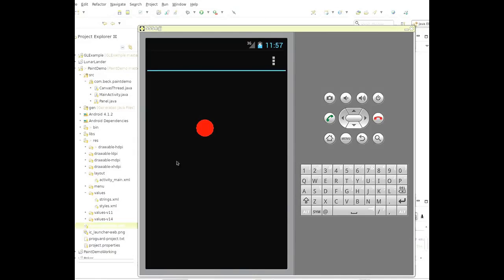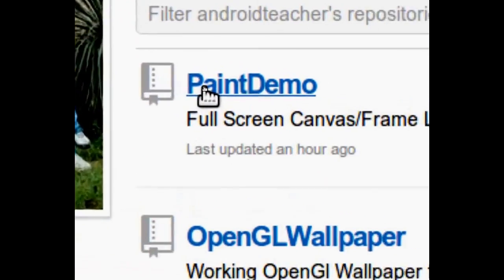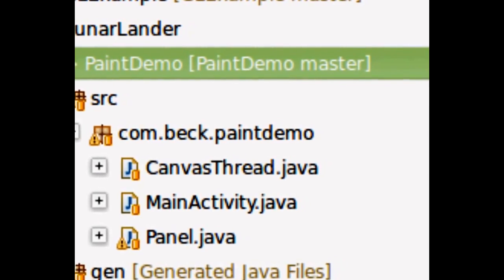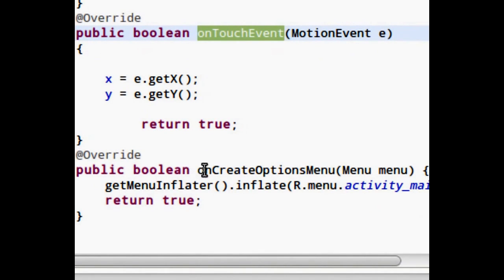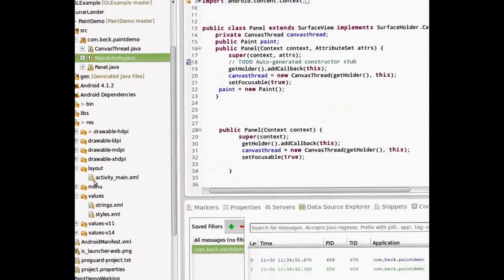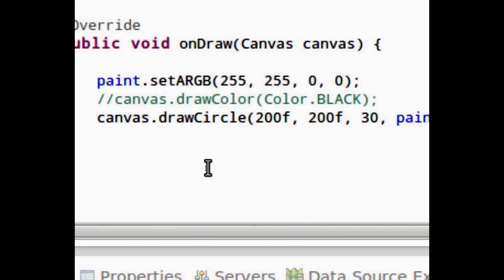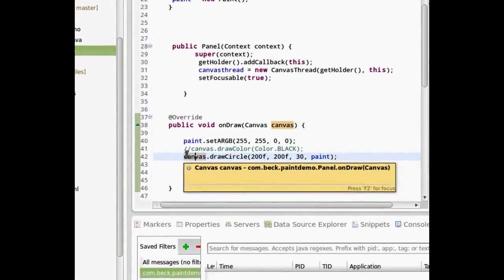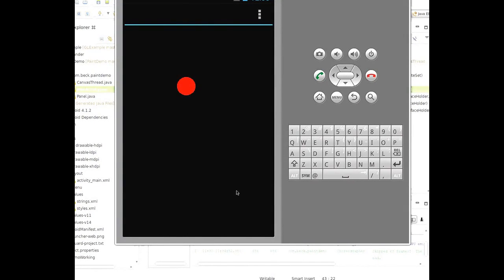Android Best Game Tutorial Painting to the Screen Android Game Help Part 1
Android - Best Game Tutorial (Painting to the Screen) - Best Basic Programming Help for Your Android Game by Josh Back

Welcome to Android Best Game Tutorial, my name is Nicola Scanni

I have edited this video in order to help android developers producing the best game possible for android operating systems with or without experience. This video will allow you to create an interesting game and teach you how to paint to the screen.

Divided in three parts, this video will show you how to paint to the screen. You will be able to apply variations as you wish.

This step by step tutorial will allow web developers and or just beginners to create a game using Java in android operating system. If you have some experience with other programming languages like C#, C++ or Action Script this video may result so easy like a walk in the park. However, if you do not have any programming experience, do not worry. Simply follow the lesson in a perusal manner by making sure you don't miss any steps.

Once you have grabbed it, expand your imagination by changing the design, the behavior, create your own version of the game and publish it on Google Play. Keep in mind that you may find yourself stuck during this tutorial but, once again do not worry ...trial and error is the best way to learn. Use the web and search for a solution. Believe me most of the time it will be a word misspelled or a comma you forgot to type in.

If you are using Android Studio, make sure you check the log for errors. Paste that error on your favorite search engine ( I suggest you to use Google Search engine and Google Chrome as a browser) and open the page you chose to see on a new window. In this way you won't need to use the back button and your page with the result will always be available. Most of you may know this very well but, I thought it is always worth to mention it.

Beginners may find difficult to install and use the Virtual Device on Android Studio. Better yet even install Android Studio and the SDK.  Subscribe to my video on Web Magic Dreams as I will add other tutorials related to this, or if you think you can make it on your own use the links below.

I hope you read all of my description here as well, since at the bottom I have added very useful links that without a doubt will help you in your goal.